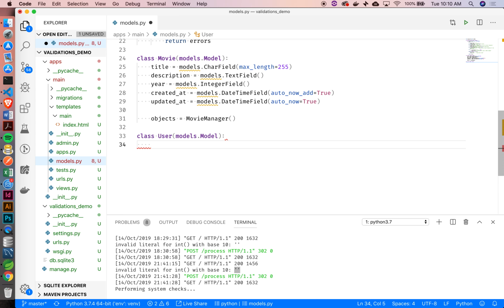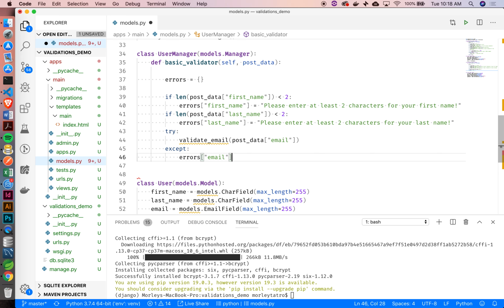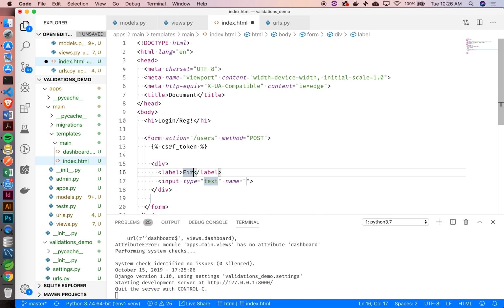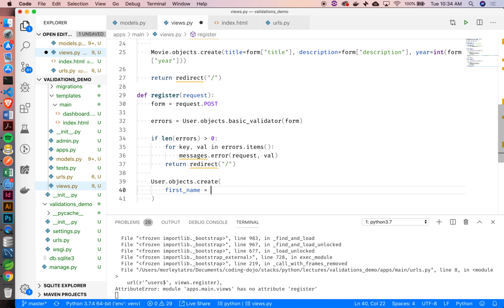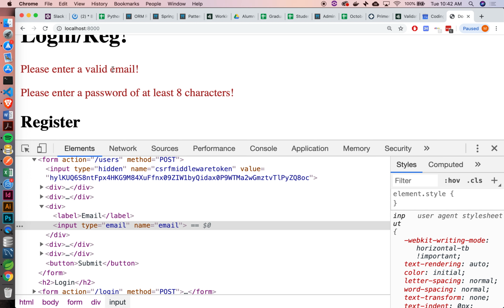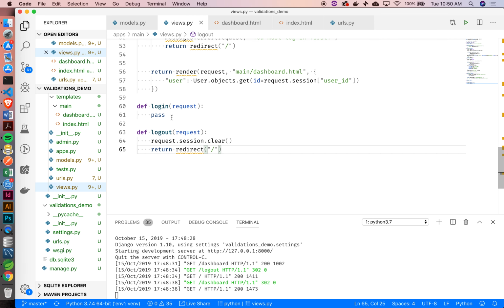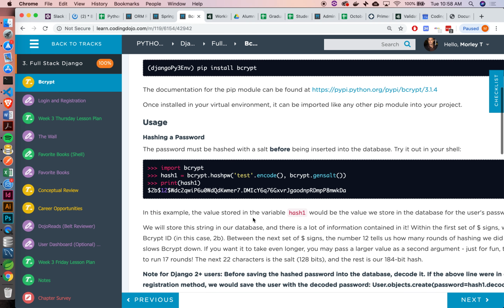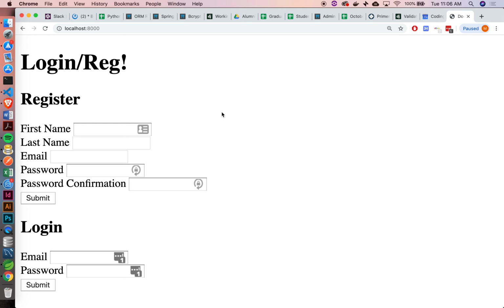Week 3, Day 2 - Login/Reg demo